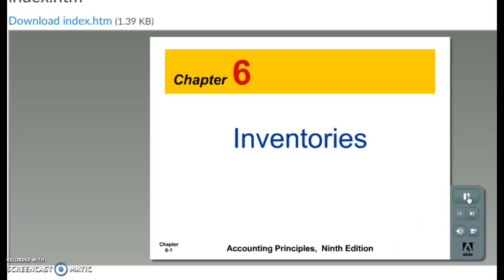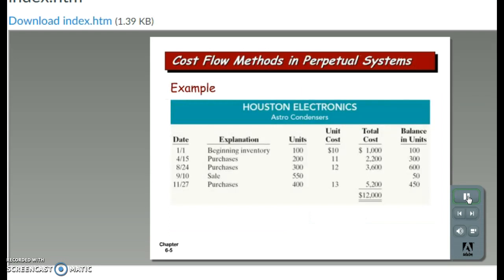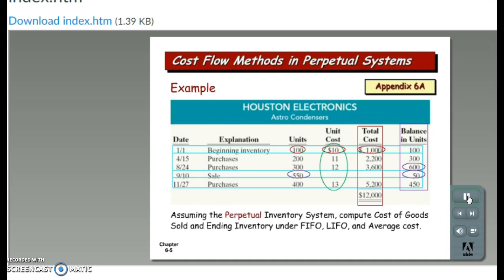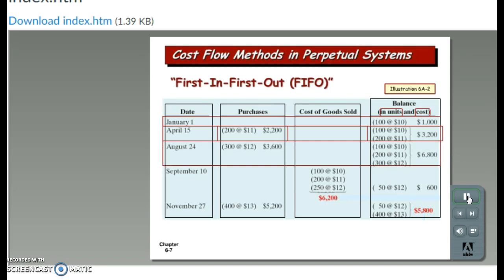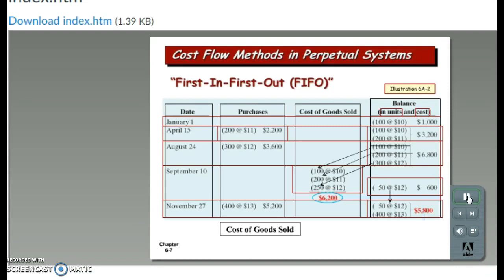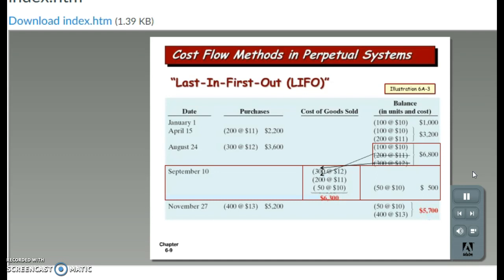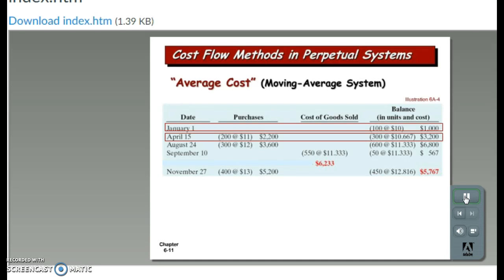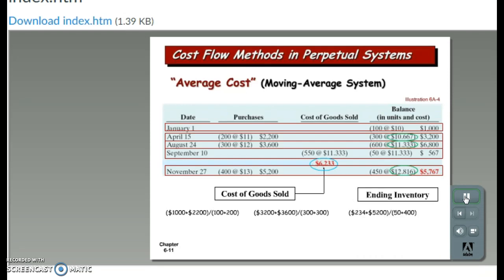SCC ACC Chapter 6